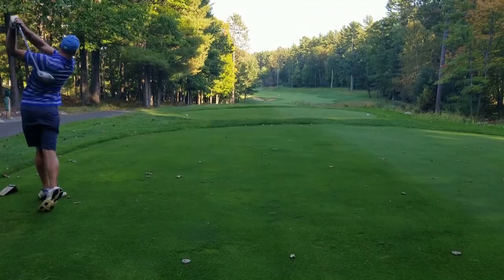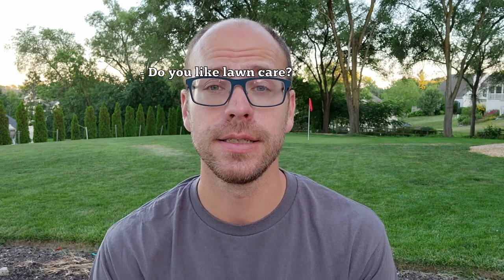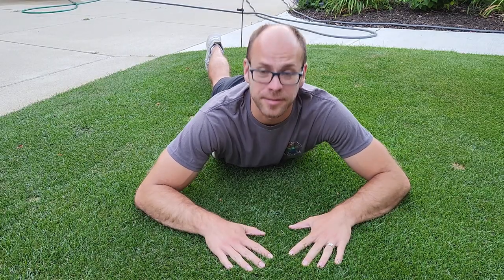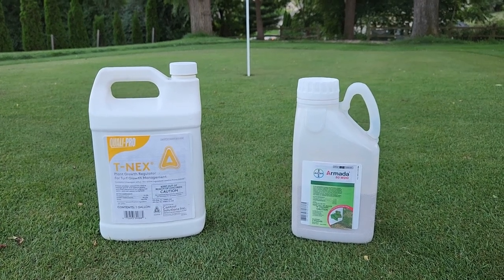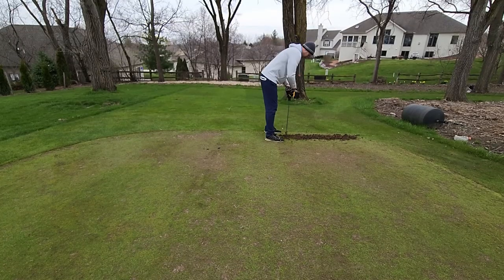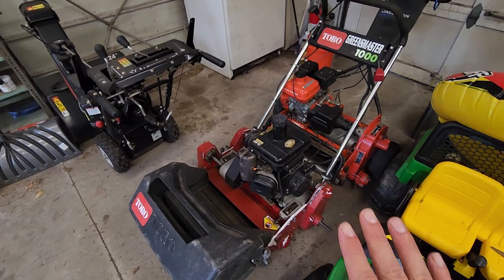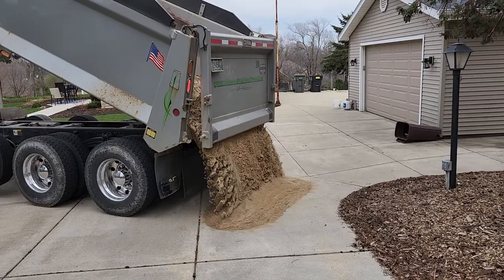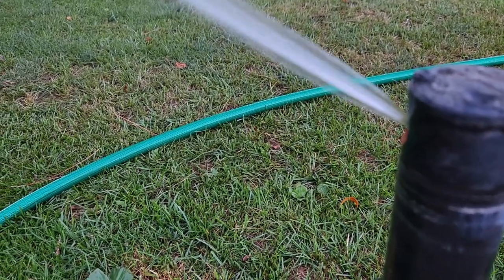Can YOU Have a Back Yard PUTTING GREEN????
I now have over 2 years of experimenting with my own putting green in my back yard. I can honestly say that I believe everyone can do this and absolutely should do this if you love golf and love lawn care. Based on my own experiences and what I've learned so far, I wanted to put together a video trying my best to help you determine if managing your own putting green is for you.

There are four questions you have to ask yourself:
-Do you like lawn care?
-Do you like golf?
-Is your family ok with you taking the time and money to manage it?
-Can you sacrifice the space?

If you honestly answer those questions for yourself as "yes" then this is absolutely for you. I can say there is nothing special about me. I have no formal training in doing this. I just have a passion for golf and a passion for lawn care, a large yard, and a family that both enjoys using it and accommodates the time it takes to have one.

Please leave me any questions you may have in the comments below.